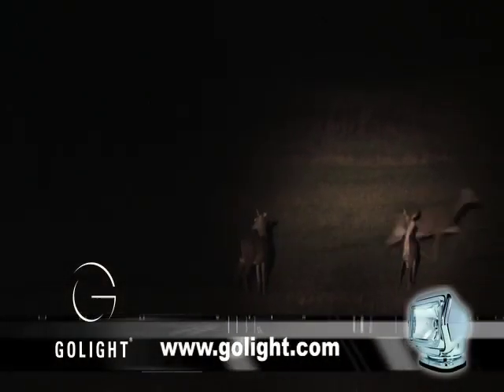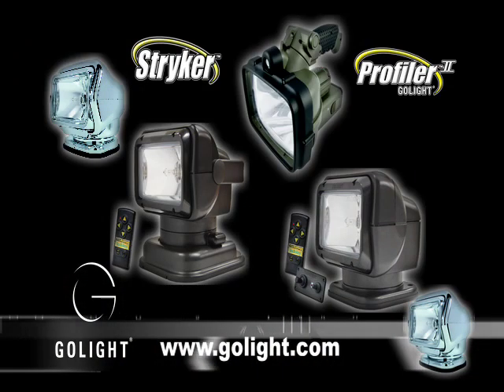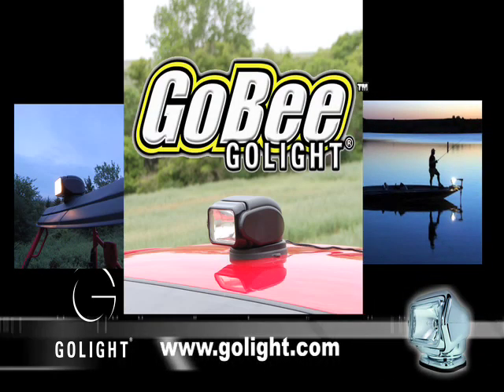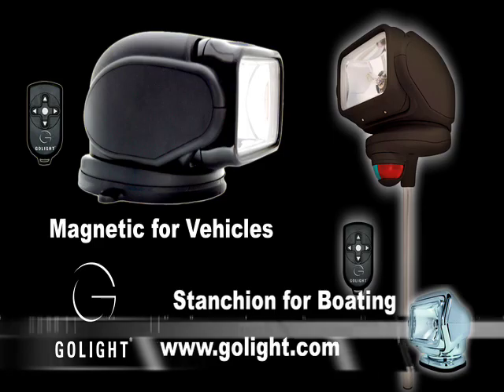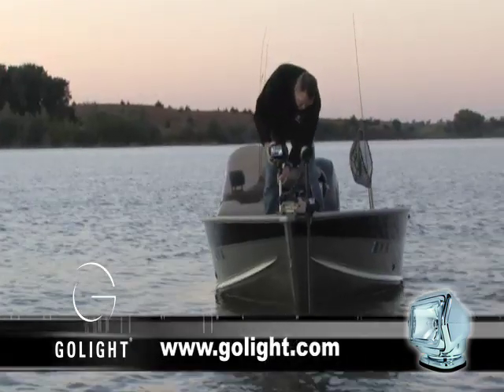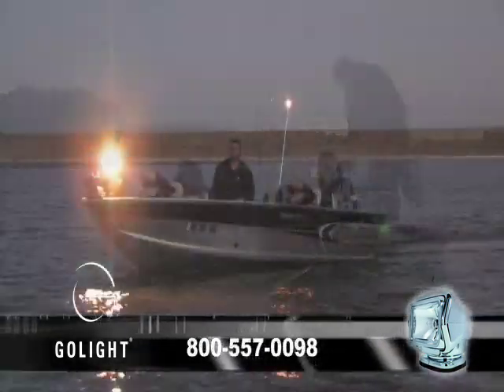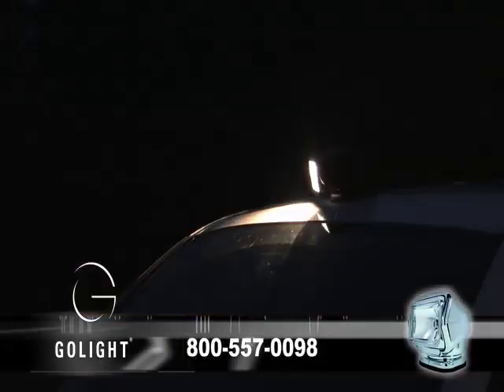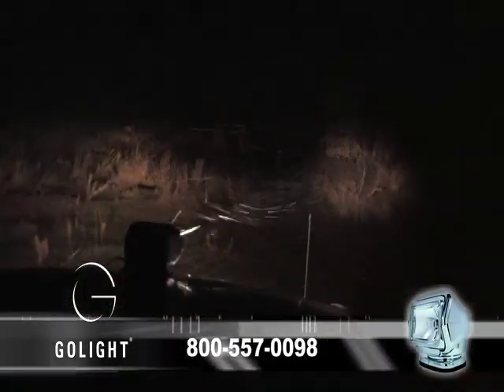GoLight Video TAKE 4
And one more time.